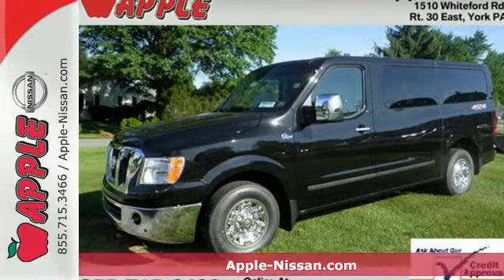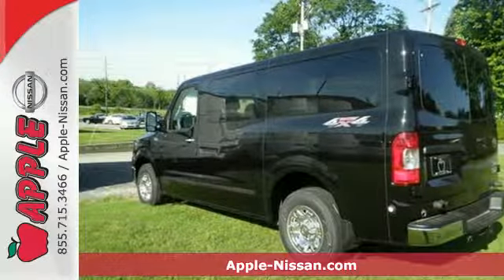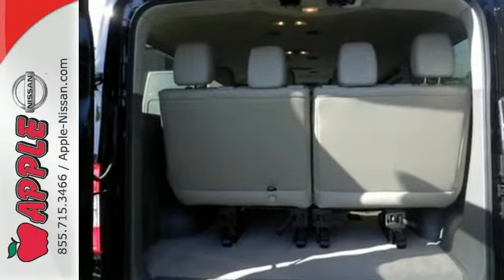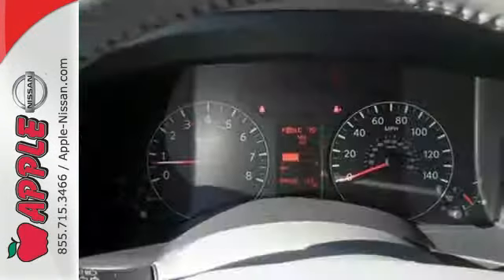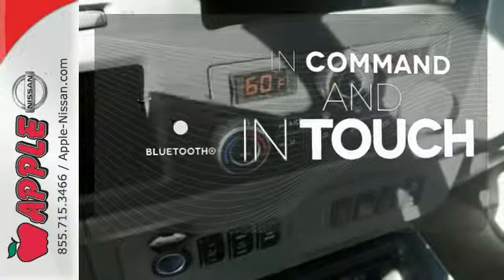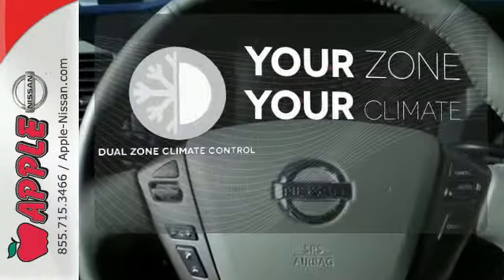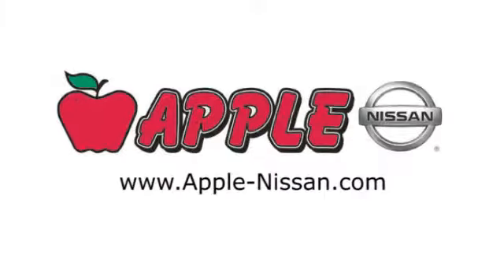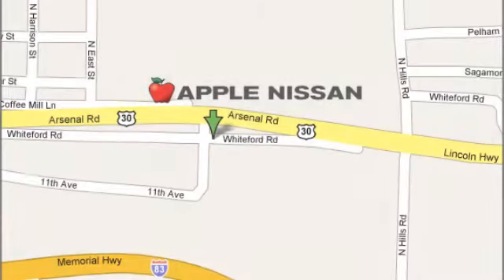2015 Nissan NV Passenger NV3500 HD York PA Lancaster-Hanover, PA #24318 - SOLD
Year: 2015
Make: Nissan
Model: NV Passenger NV3500 HD
Trim: SL V8
Engine: 5.6L V8
Transmission: Automatic 5-Speed
Color: Super Black
Stock #: 24318
VIN: 5BZAF0AA8FN851145
Quigley 4X4. Technology Package (Integrated Rear View Monitor and Navigation System w/5.8'' Color Touch-Screen) NV Passenger NV3500 HD SL Passenger Van 5-Speed Automatic with Tow Mode RWD Super Black All Season Rubber Floor Mats Body Side Molding Rear Carpet Floor Mats and Splash Guards (Set of 4). Apple Nissan Is your Pennsylvania Commercial Vehicle dealership in York PA. The 2014 NV Cargo lineup includes the NV1500 NV2500 NV3500 NV200 and NV Passenger Vans. brbrEnvision yourself cruising around with your family in this handsome-looking 2015 Nissan NV Passenger NV3500 HD. You and your loved ones will love the roominess of this fantastic NV Passenger NV3500 HD complete with comfort class and safety to spare. It is nicely equipped with features such as Technology Package (Integrated Rear View Monitor and Navigation System w/5.8'' Color Touch-Screen) 5-Speed Automatic with Tow Mode All Season Rubber Floor Mats Body Side Molding NV Passenger NV3500 HD SL Passenger Van Quigley 4X4 Rear Carpet Floor Mats RWD Splash Guards (Set of 4) and Super Black. brbrOur goal is to make your car buying experience the best possible. Apple Nissan of York Pennsylvania is a virtual dealership offering a wide variety of new Nissan cars New trucks Nissan SUV's and many Special Nissan incentives. We are Conveniently located in York PA and proudly serve York PA Red Lion Lancaster Harrisburg Hanover Shrewsbury Mechanicsburg Manchester PA and Maryland areas. If you're looking to purchase your new dream car you've come to the right place. At Apple Nissan we pride ourselves on being the most reliable and trustworthy Nissan dealer around. Our inventory is filled with some of the sweetest Nissan's you've ever seen! Give us a call today and get the car you deserve. Toll Free (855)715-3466. Apple Nissan is located at 1510 Whiteford road in York PA. Additional rebates and savings may be available call today for details.

Address:
1510 Whiteford Rd